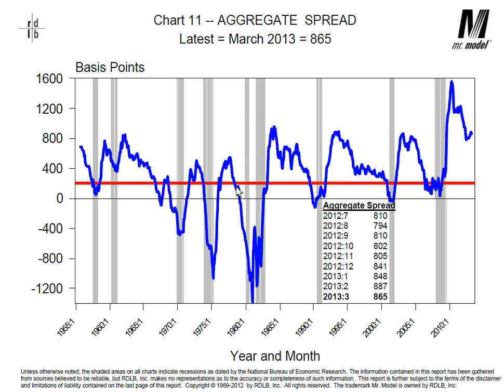Mr. Model and the "Double Dip" Recession of the 80's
Mr. Model takes on the "double dip" recession of the 1980's.